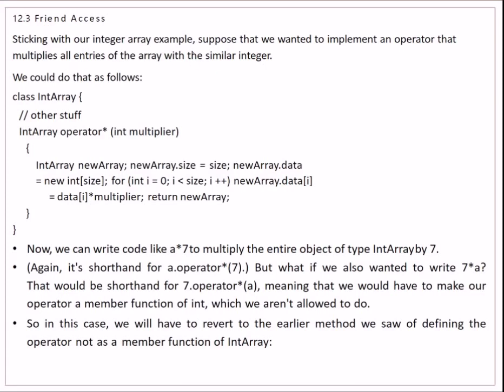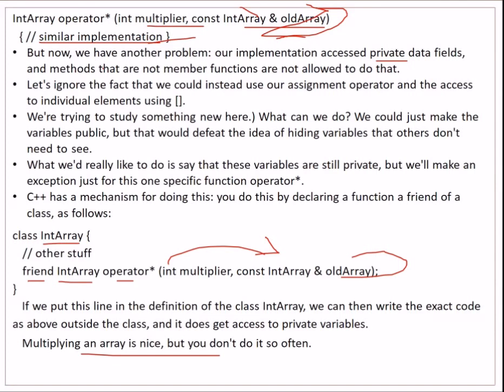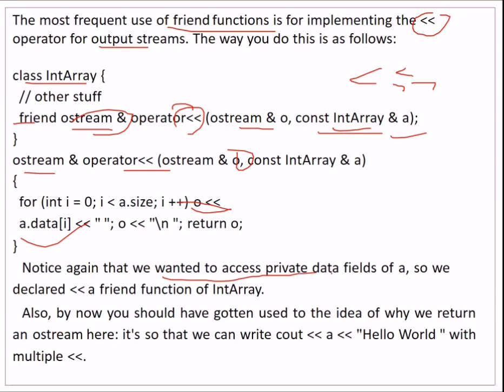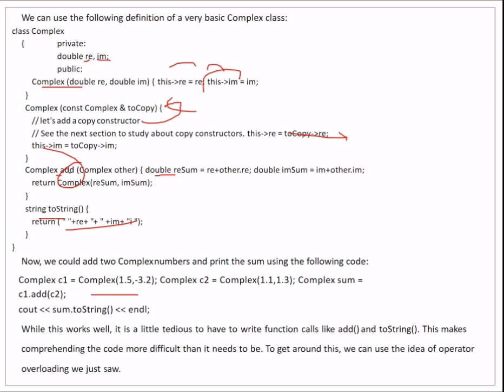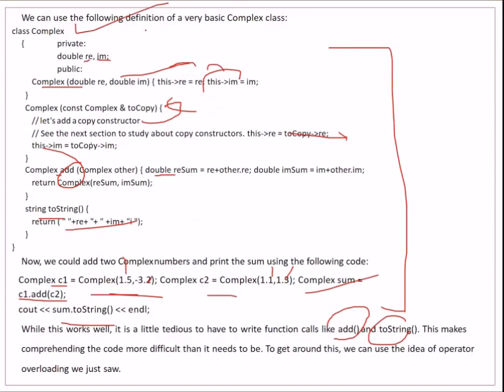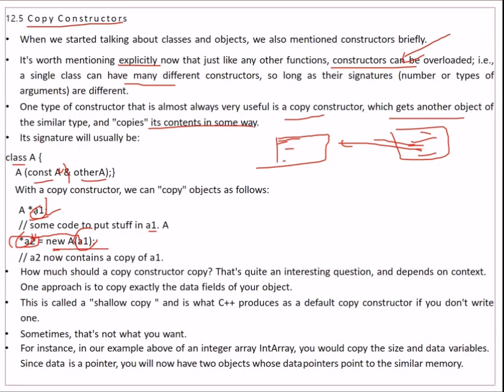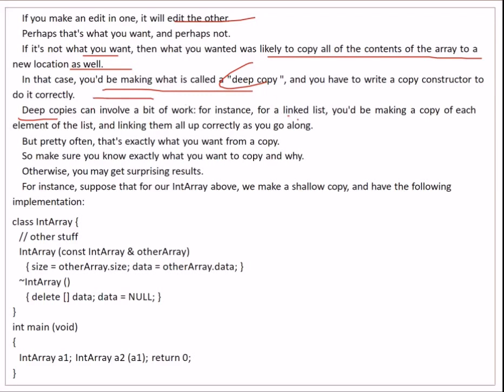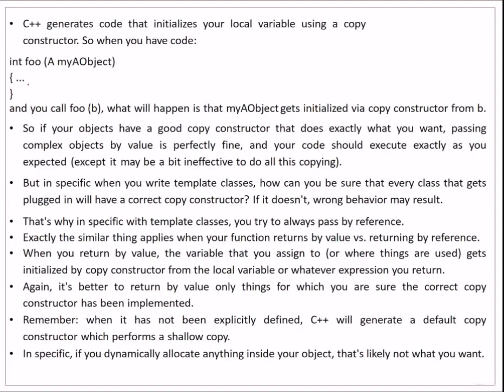LECTURE 11 DATASTRUCTURES OPERATOR OVERLOADING AND DEEP SHALLOW COPY CONSTRUCTORS PART 2